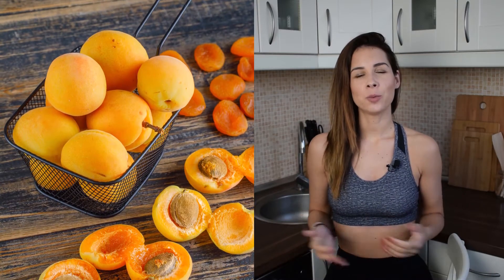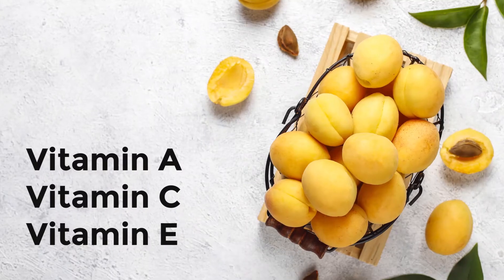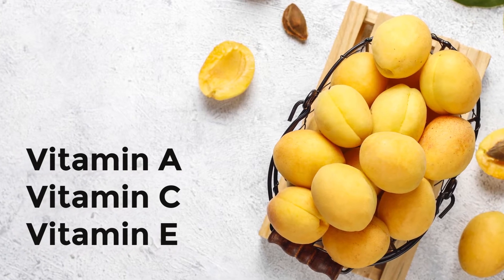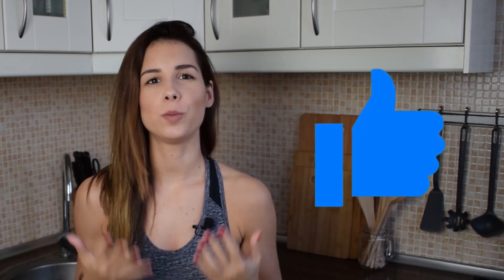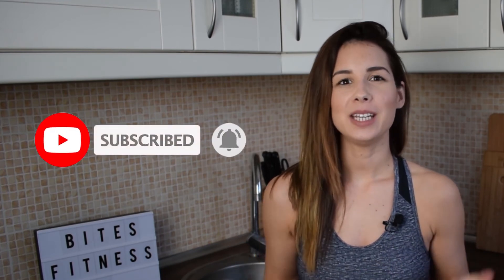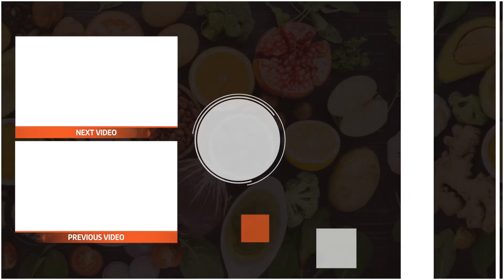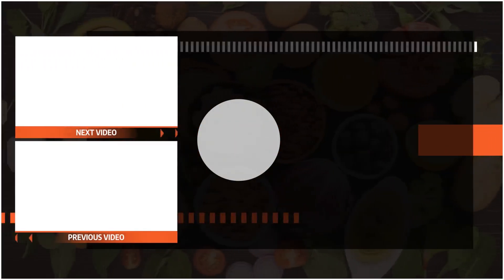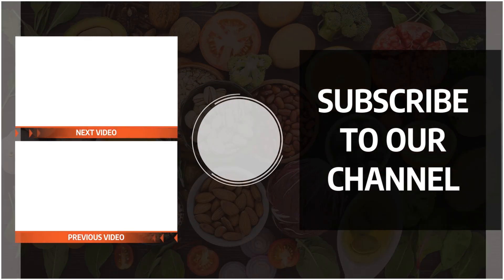Health benefits of Apricot: Full of vitamins!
Apricots look like small peaches, but they are related to plums and prunes. They are very delicious and also have many health benefits.

Health benefits of Apricot

Apricots are low in calories but high in fiber. They contain both soluble and insoluble fiber, which can contribute to gut health. Soluble fiber is also important in maintaining healthy blood sugar and cholesterol levels.

Apricots are rich in antioxidants, vitamin A, vitamin C, and vitamin E. Apricots also contain flavonoids, which studies suggest can protect against illnesses like heart disease and diabetes. Antioxidants can reduce oxidative damage that oxidative stress causes to our body and protect against aging and diseases.

Studies say that apricots can also protect the liver from the oxidative stress and reduce inflammation.

Apricots are beneficial for eye health because of the vitamin A and E. They promote vision and can reduce the eye damage that comes with aging. Vitamin E also contributes to skin health; it can improve skin elasticity and reduce wrinkles.

Vitamin C is beneficial for your immune system, it protects the body from infections and diseases, and it can also help you when you have a common cold. It is also important for skin health; it forms collagen.

Apricots are also high in an essential mineral called potassium, which contributes to heart health. They reduce the risk of heart disease, which is the #1 cause of death globally. Apricots can also lower blood pressure and cholesterol levels.

This is our Food Fundamentals series, where we talk about healthy food and nutrition and we go through basically all main food types and ingredients. We talk about fruits, vegetables, seeds and nuts, grains, meat, dairy, fish, spices, and all kinds of good stuff.

Stay focused and healthy! 👊